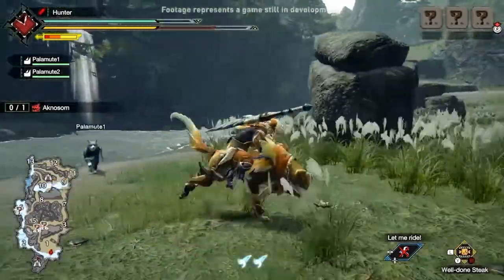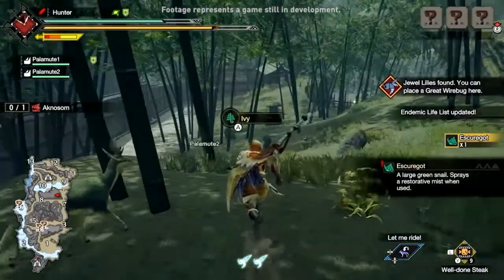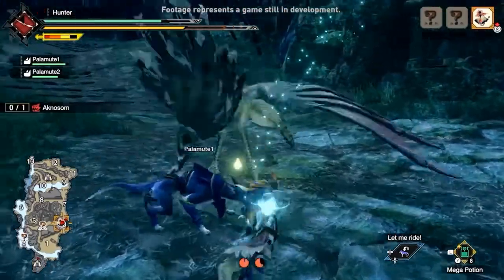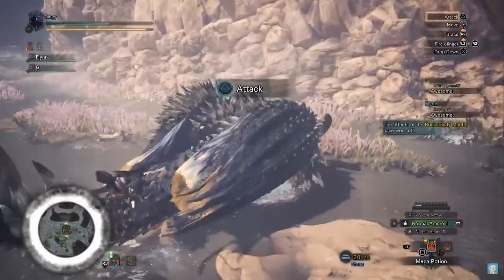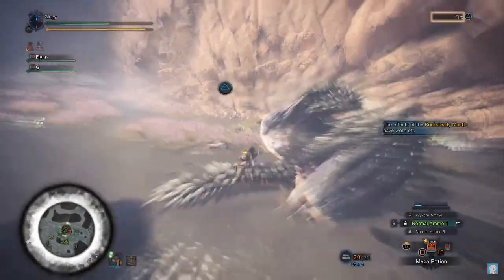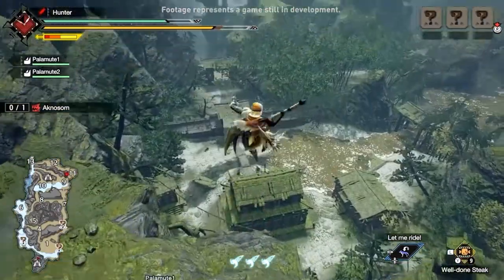Why Monster Hunter Rise Will Have the Series' Best Combat | Great Sword Gameplay Analysis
My thoughts on the combat and exploration options that Monster Hunter Rise will allow for when compared to older Monster Hunters. Rise is stacking up to be one of the greatest Monster Hunters to date, and I can't wait until March. I just hope it has enough content!